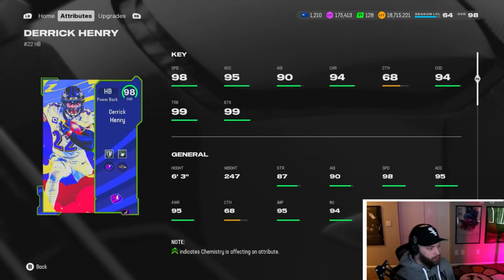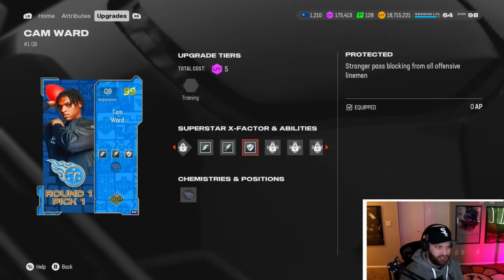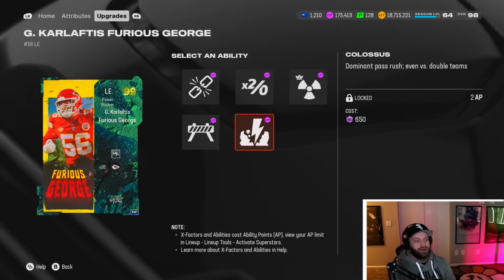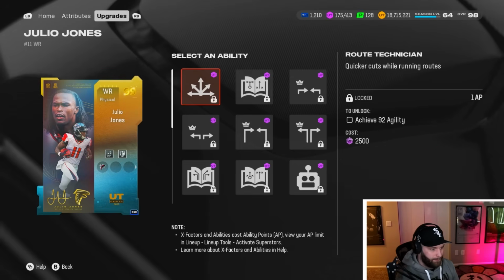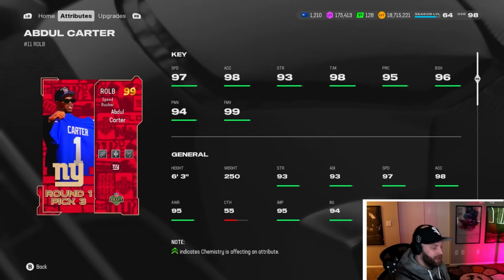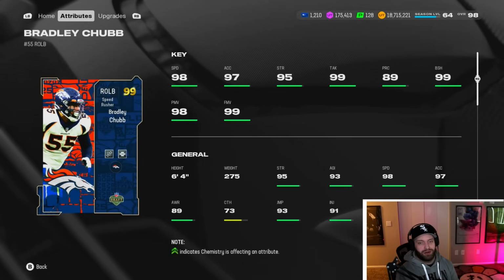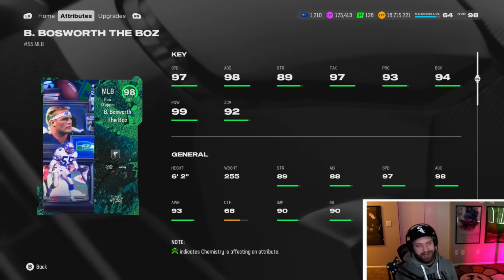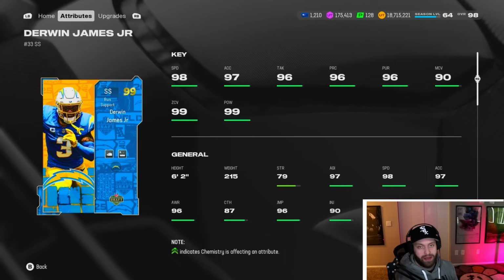The Top 10 MUST HAVE Cards in Madden 25!